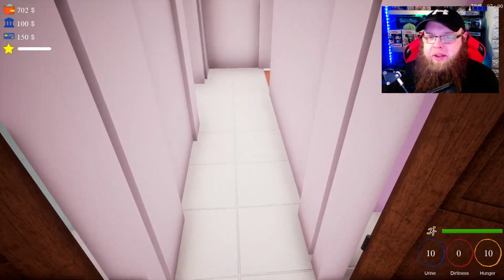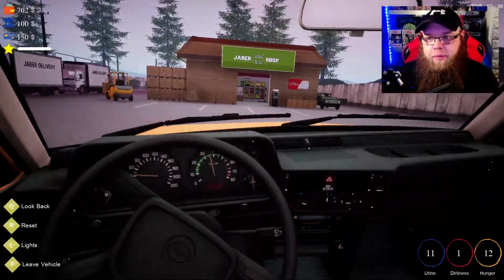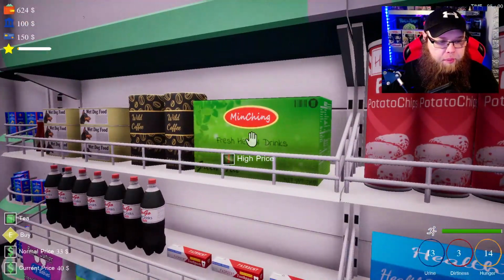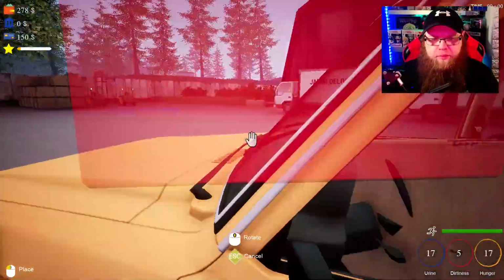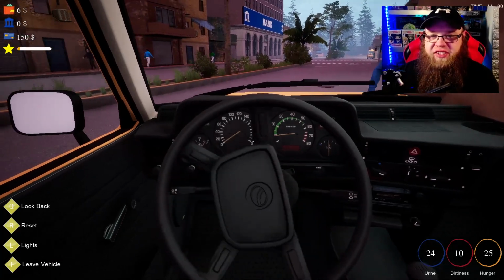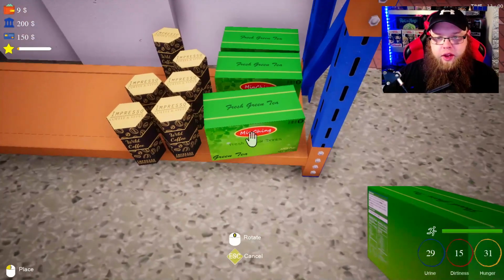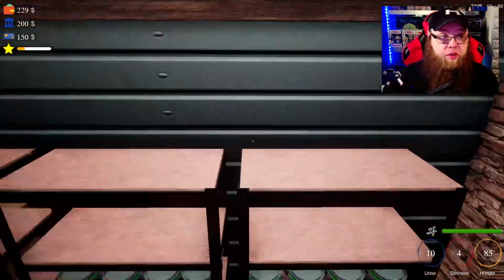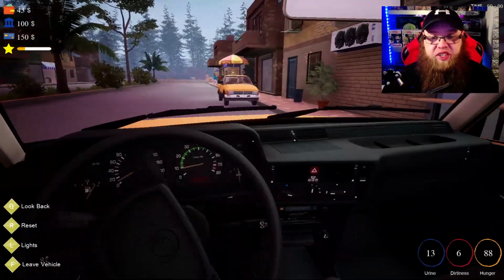Buying LOADS Of Stock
A few days ago i started my shop life and now we have a fridge, a fridge iv never been this excited to own something the chills products before.. Also we have to buy a ton of stuff for the shop and keep things moving. SHOP LIFE